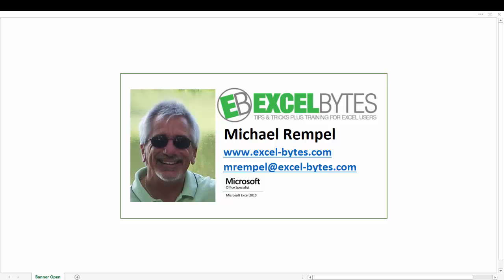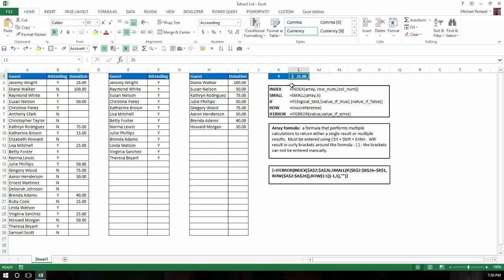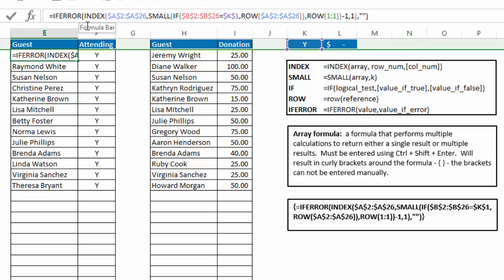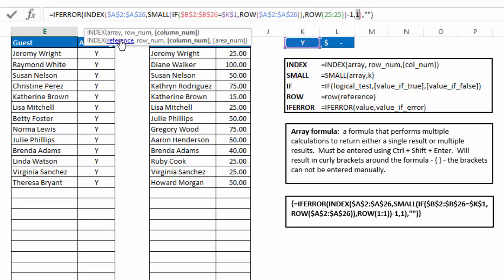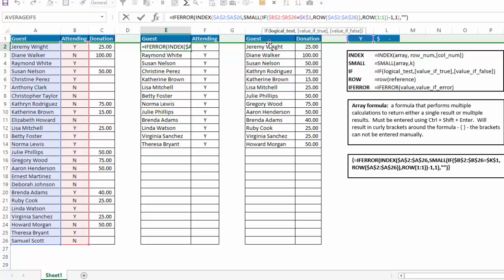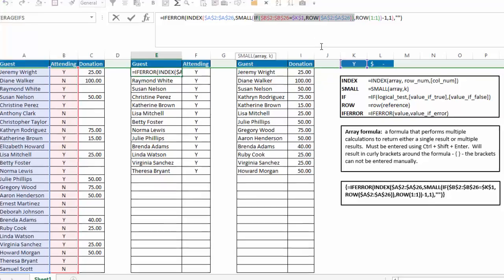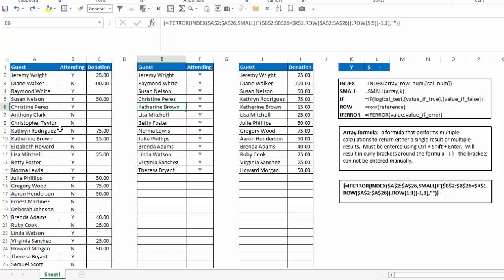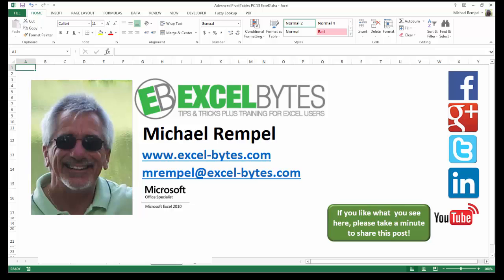How To Extract A Dynamic List From A Data Range Based On A Criteria Without Filters In Excel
In this tutorial we are going to see how we can use an array formula using IFERROR, INDEX, SMALL, IF and ROW functions to create a dynamic, filtered list without using any built-in Excel functions like Filter to accomplish this.